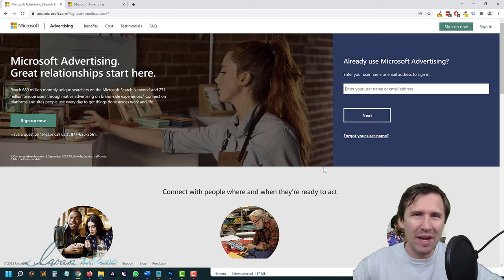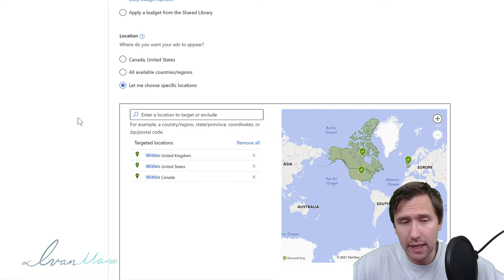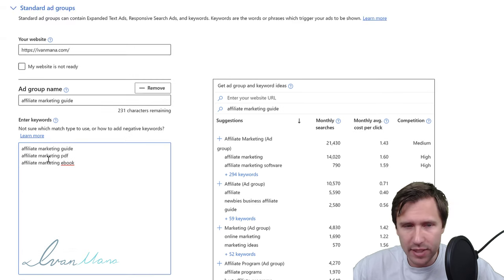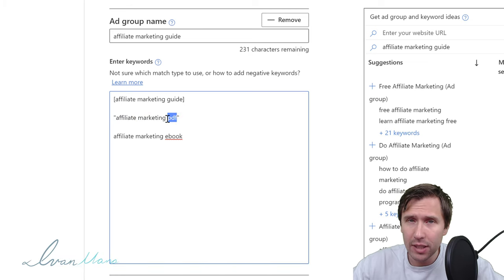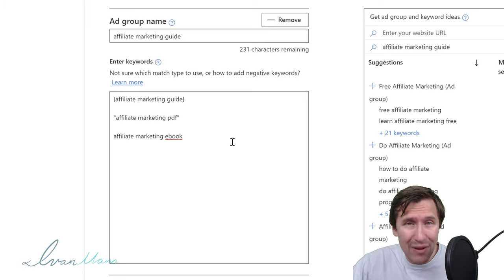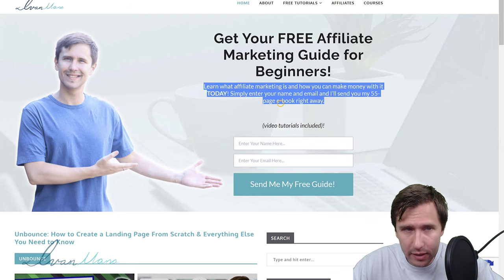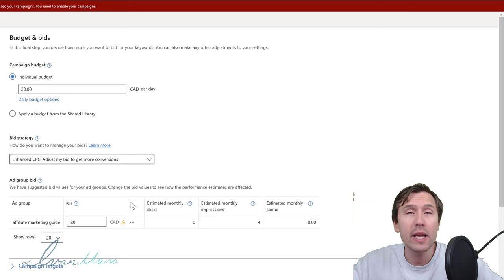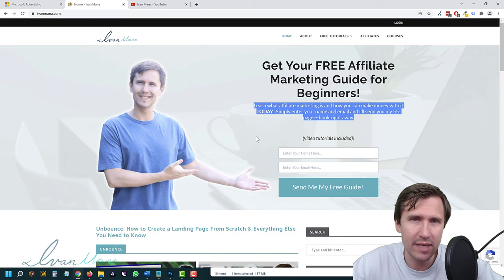Microsoft (Bing) Ads Tutorial (Made In 2022) - Complete Step-By-Step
Watch behind my shoulder as I show you around the Microsoft Ads tutorial with the new 2022 interface.

Table of contents:

0:00 - Introduction
1:02 - Creating the campaign
3:53 - Keywords
12:38 - Creating the ad
19:28 - Review

Microsoft Ads is an amazing way to promote your products or services.

It is often an undervalued ad network that has so much potential and is something I've been using for the past 5 years to generate a full-time 6-figure income working from home, or anywhere else for that matter, as long as I have my laptop.

And in this video, I want to show you how to create and manage your own Microsoft Ads so that you too can enjoy this freedom lifestyle.

Imagine what it would be like for you to be able to travel the world and do whatever you want while having these ads running in the background and earning you passive income.

How would that make you feel?

So make sure to watch this Microsoft Ads tutorial in 2022!

Easiest Way (BY FAR) to Make Money With ClickBank - So Easy, a Fool Can Do It: